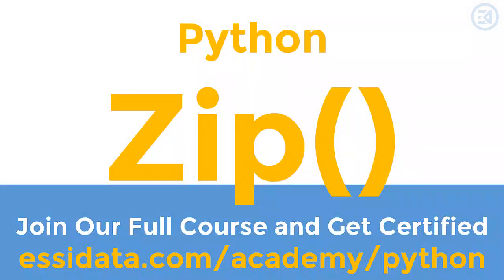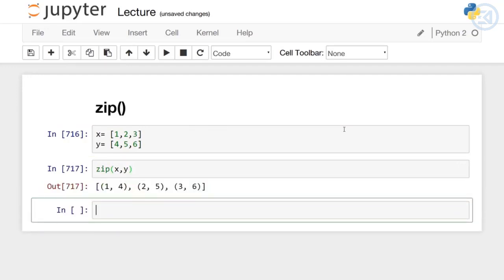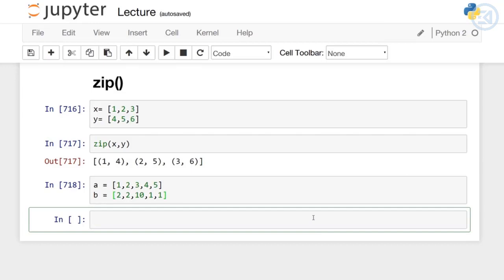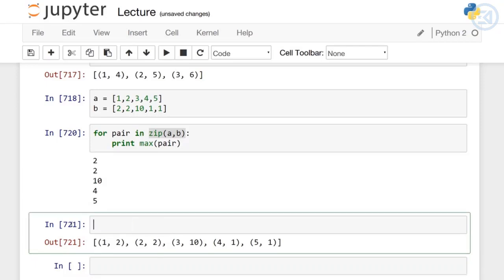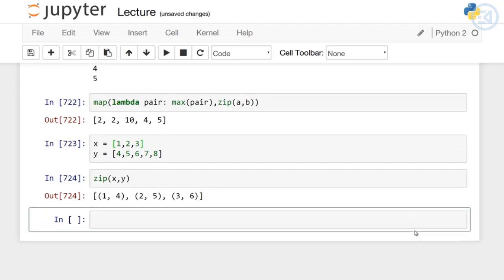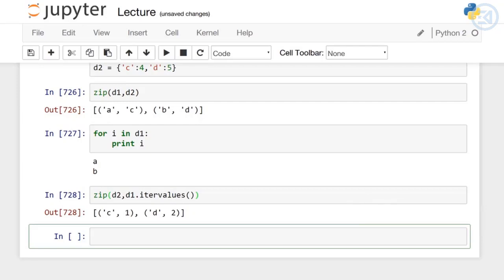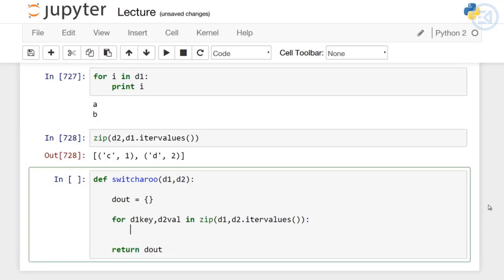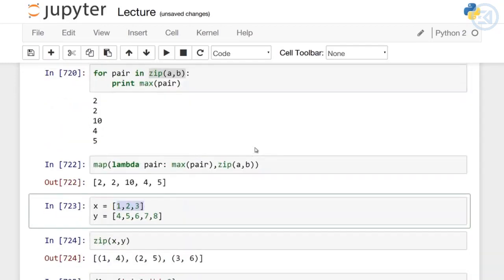Zip Built in Function and its Methods in Python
In This video you will learn everything You Need to know about:
Zip Built in Function and its Methods in Python and how to use this feature in Python Full Boot Camp presented